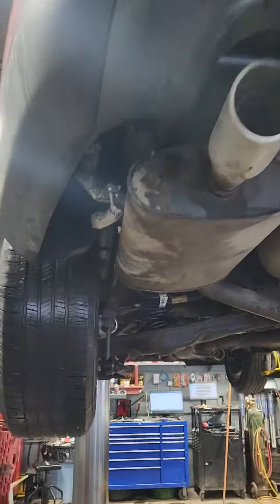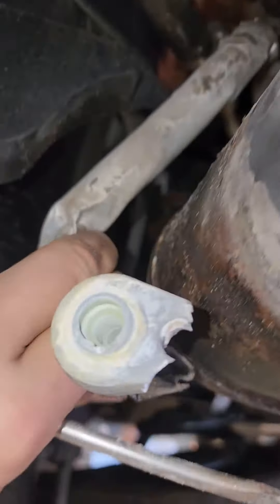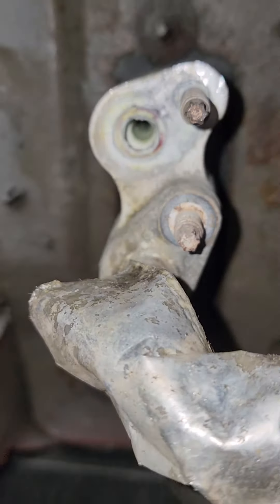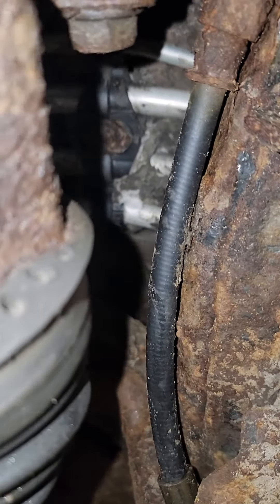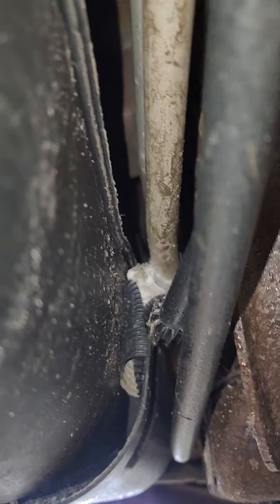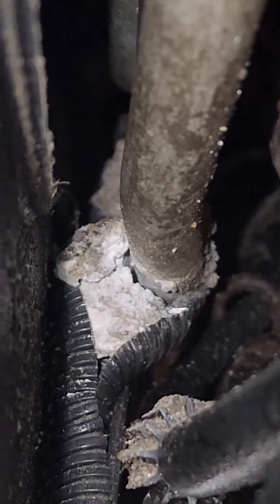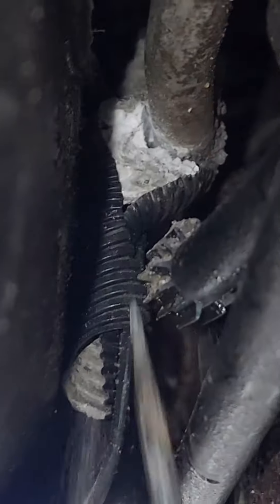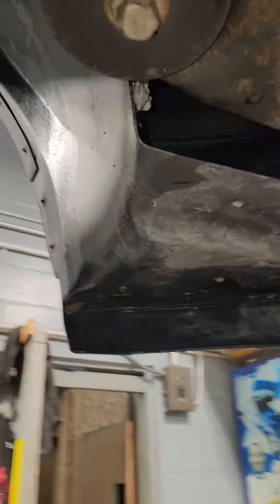Save money and wash your vehicle.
just showing the salt damage that we see everyday.